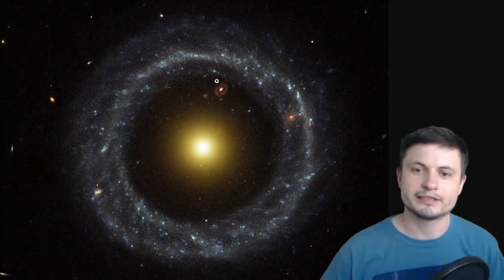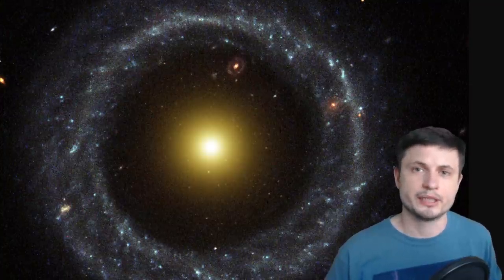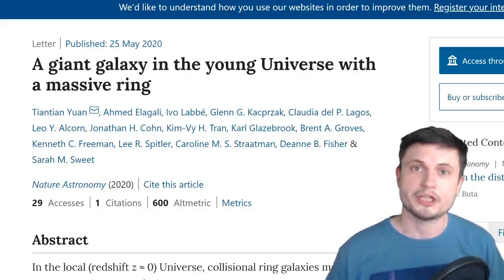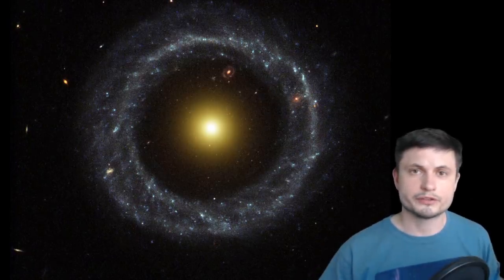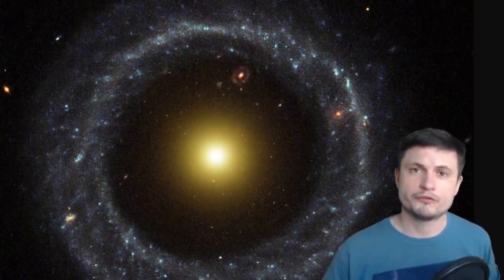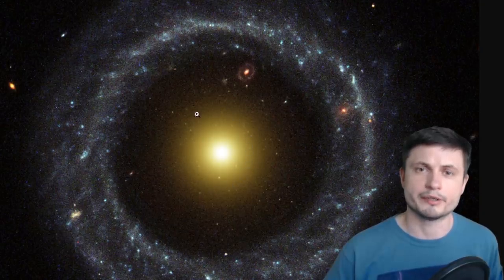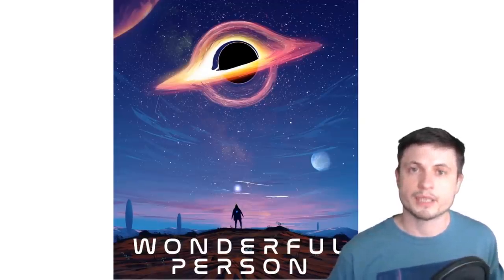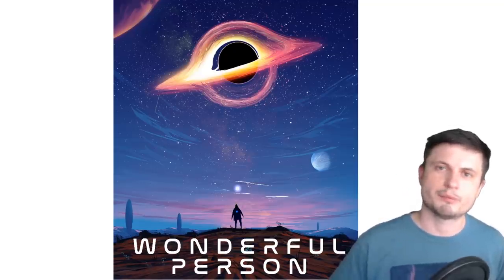Exceptionally Rare Ring Galaxy Found - And It Sort of Doesn't Make Sense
Hello and welcome! My name is Anton and in this video, we will talk about a discovery of the oldest ring galaxy in the universe that sort of doesn't make sense.

Specifically, great thanks to the following members:

Morrison Waud
Vlad Manshin
Mark Teranishi
TheHuntress
Ralph Spataro
Albert B. Cannon
Lilith Dawn
Greg Lambros
adam lee
Gabriel Seiffert
Henry Spadoni
J Carter
Jer
Silver surfer
Konrad Kummli
Nick Dolgy
UnexpectedBooks.com
Mario Rahmani
George Williams
Shinne
Jakub Glos
Johann Goergen
Jake Salo
LS Greger
Lyndon Riley
Lauren Smith
Michael Tiganila
Russell Sears
Vinod sethi
Dave Blair
Robert Wyssbrod
Randal Masutani
Michael Mitsuda
Assaf Dar Sagol
Liam Moss
Timothy Welter MD
Barnard Rabenold
Gordon Cooper
Tracy Burgess
Douglas Burns
Jayjay Volz
Anataine Deva
Kai Raphahn
Sander Stols
Bodo GraÃŸmann
Daniel Charles Smith
Daniel G.
Eugene Sandulenko
gary steelman
Max McNally
Michael Koebel
Sergio Ruelas
Steven Aiello
Victor Julian Castillo
xyndicate
Honey Suzanne Lyons
Olegas Budnik
Dale Andrew Darling
Niji
Peter Hamrak
Matthew Lazear
Alexander Afanasyev
Anton Newman
Anton Reed